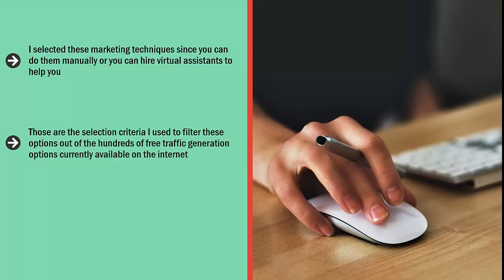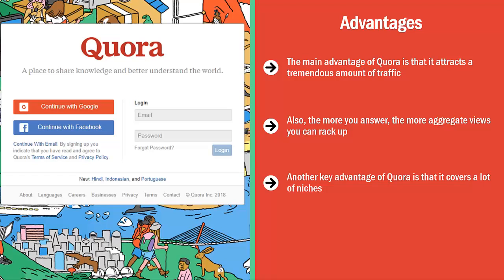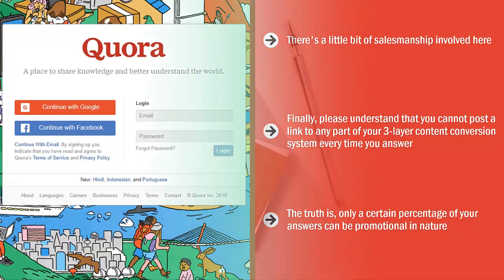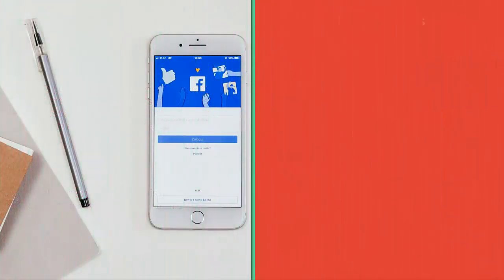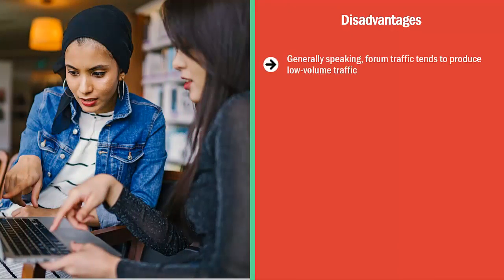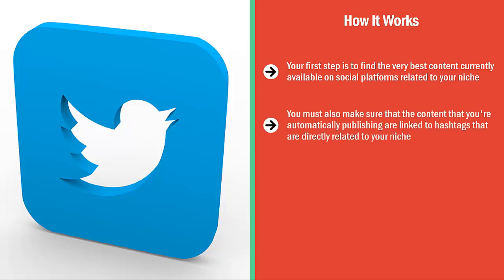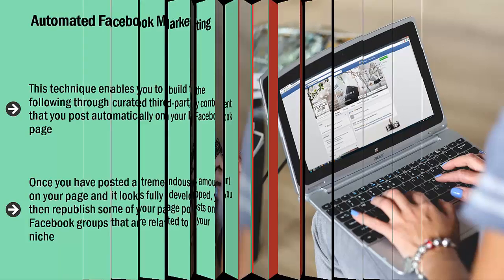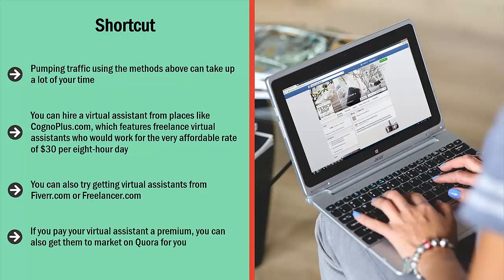ClickBank Marketing Overview